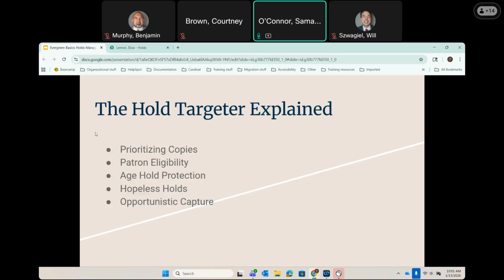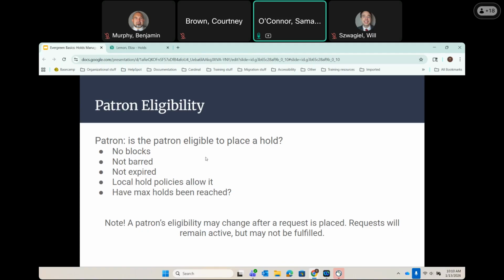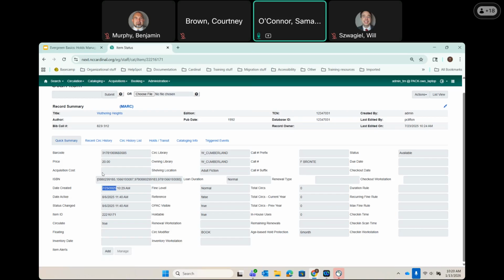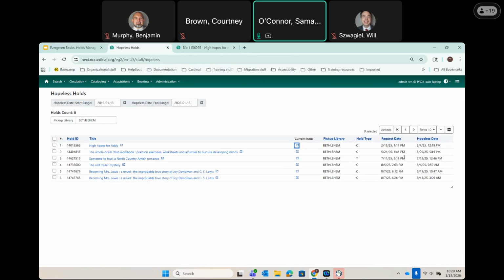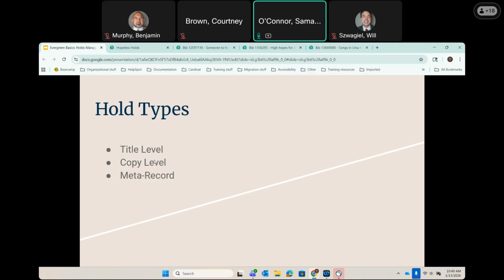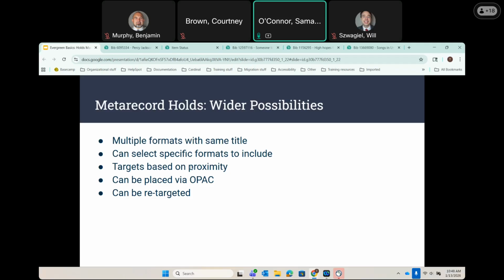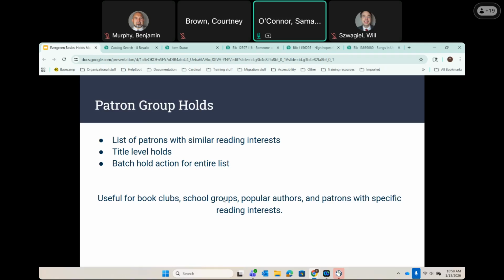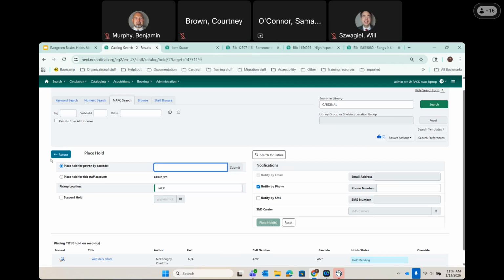NC Cardinal's Evergreen Basics Series: Holds Management